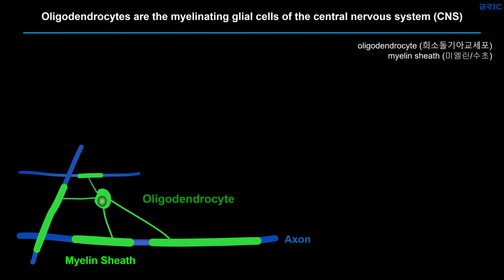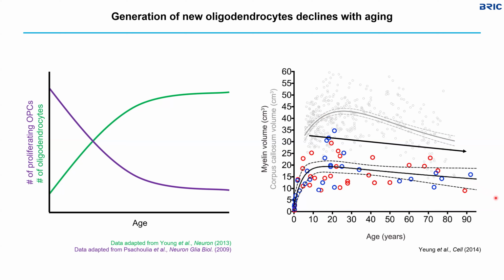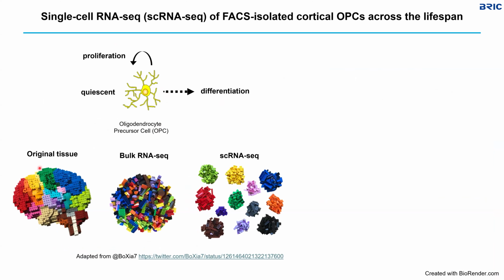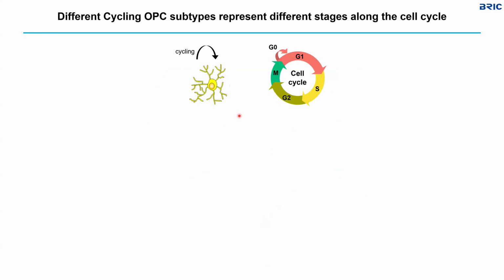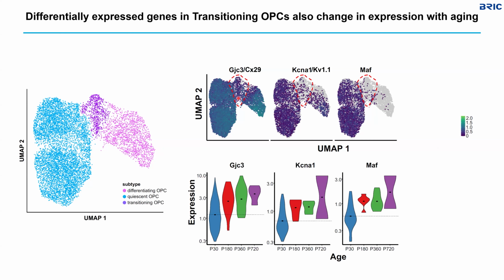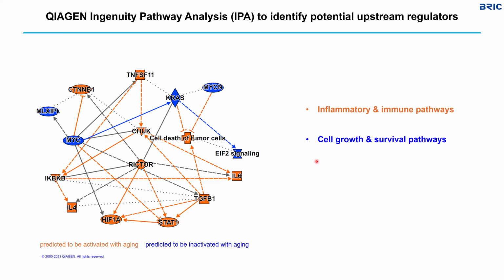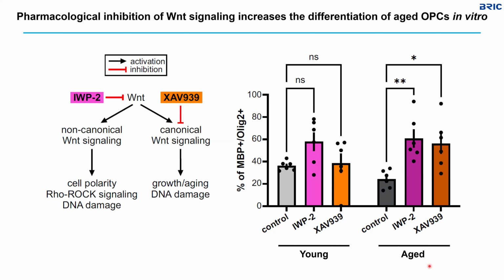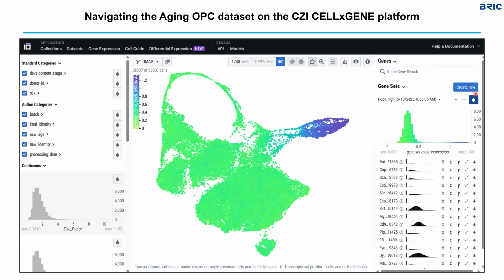노화에 따른 희소돌기아교 전구세포 (oligodendrocyte precursor cell) 전사체 변화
개최일 : 2025년 05월 19일 (월) 오전 11시
종류 : 학술웨비나
연사 : 허동은(Oregon Health & Science University)
BRIC Webinar : Oligodendrocyte progenitor cells (OPCs) are highly dynamic, widely distributed glial cells of the central nervous system responsible for generating myelinating oligodendrocytes throughout life. 더보기